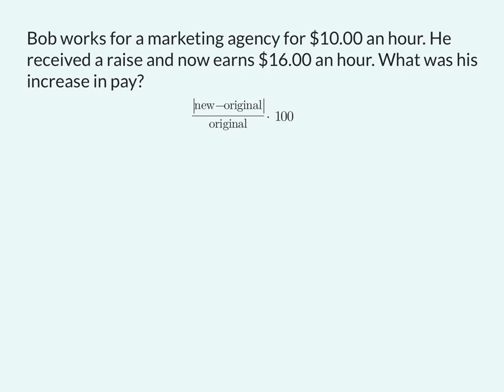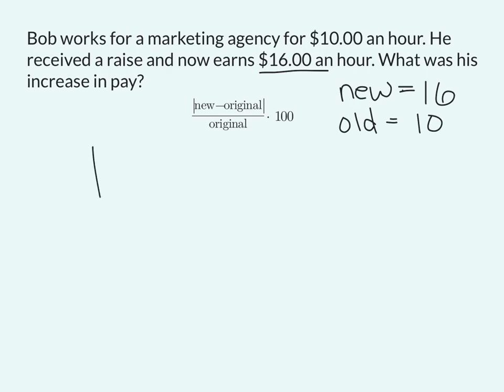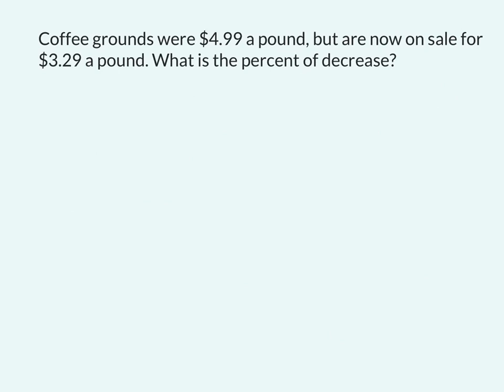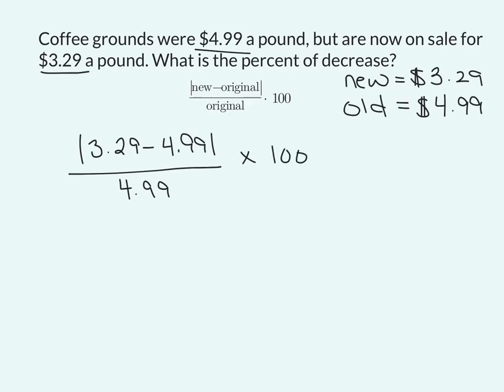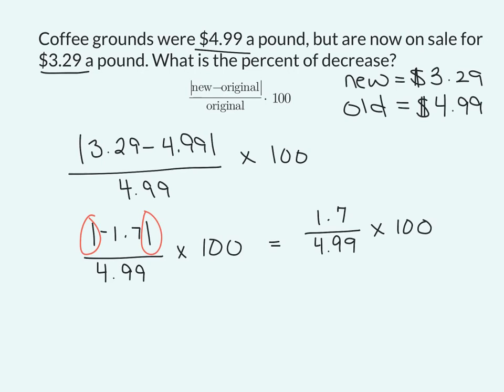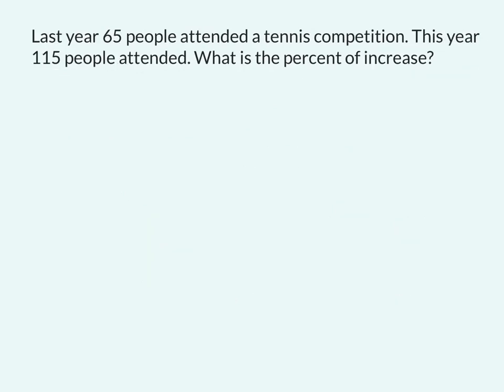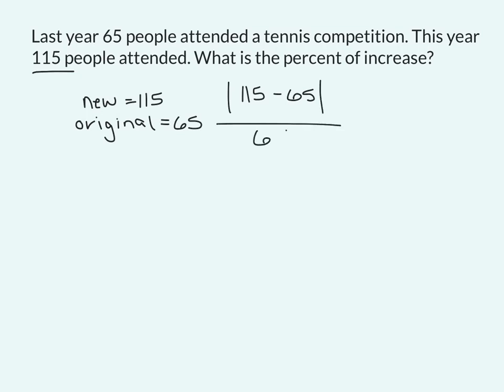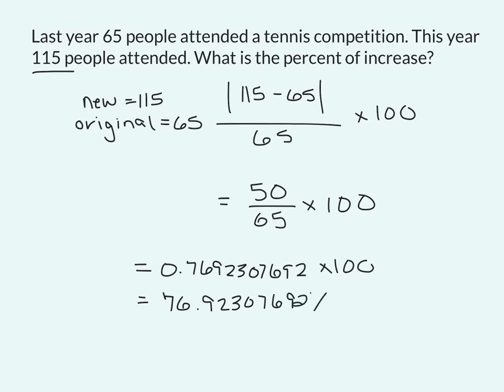Percent Increase and Decrease